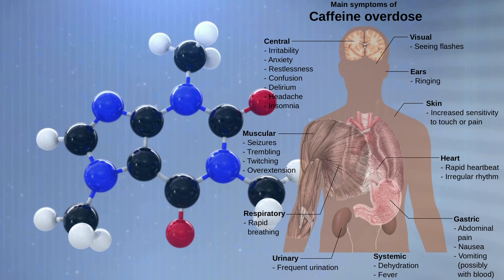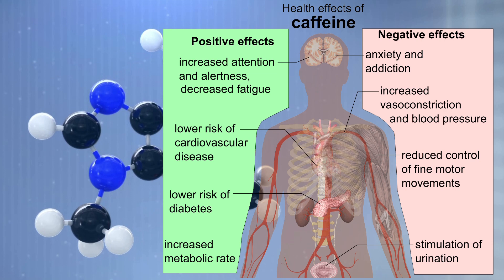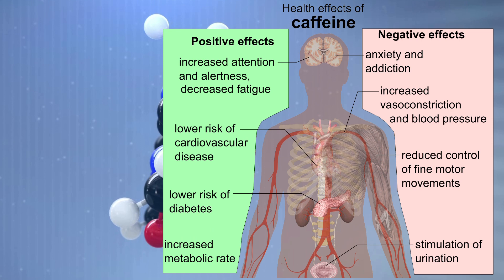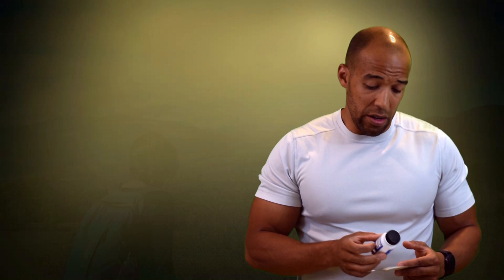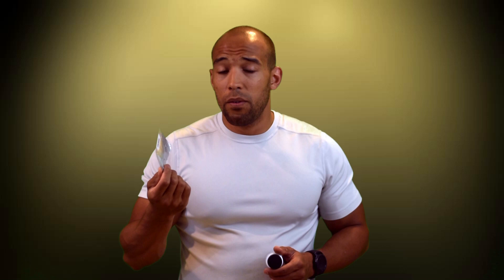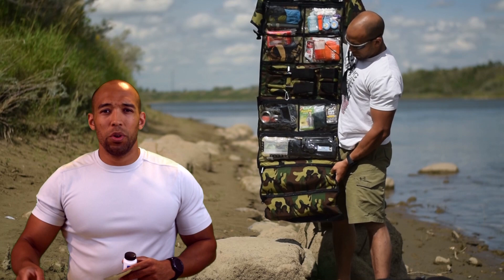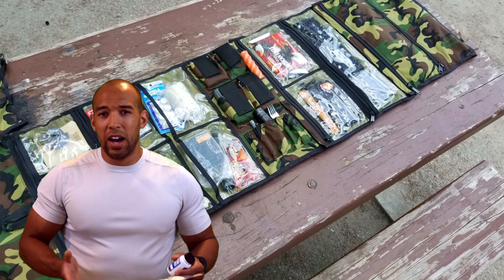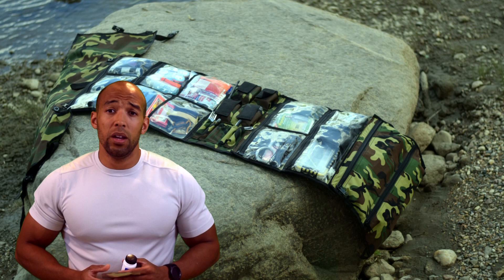This Item SHOULD Be in Your BUG-OUT BAG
This modern power-up can come in very handy in a survival situation.

Slow release Caffeine